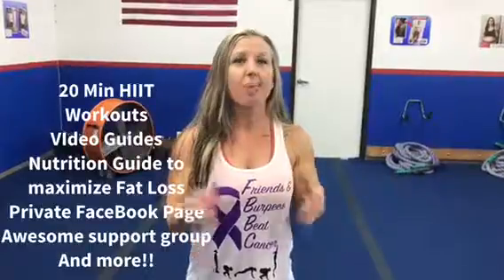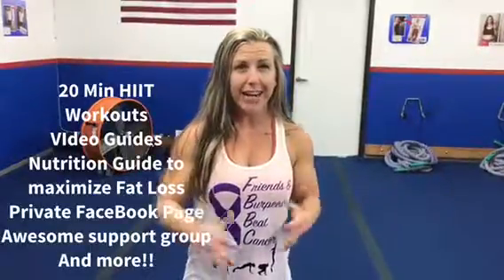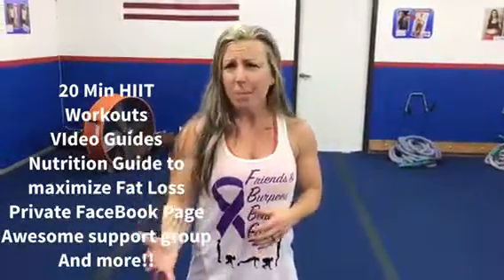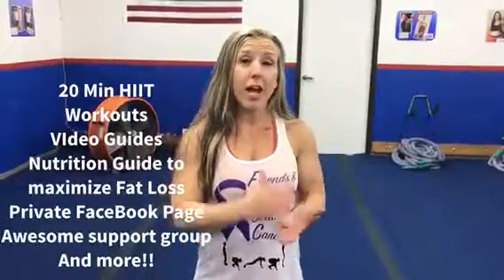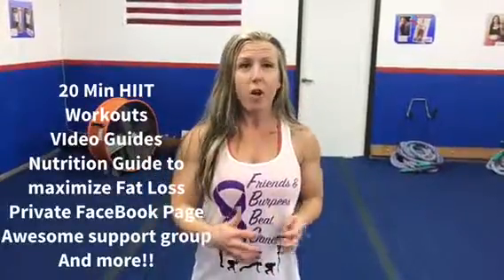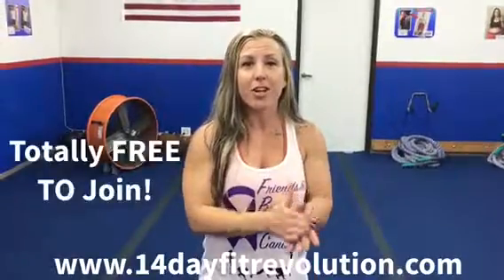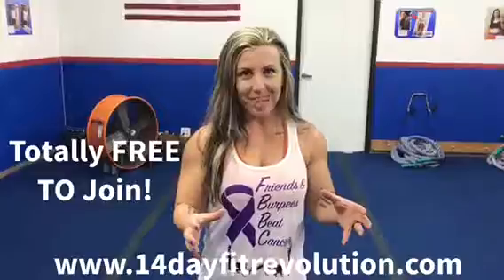14 Day Fit Revolution